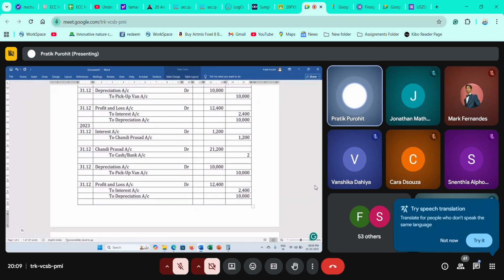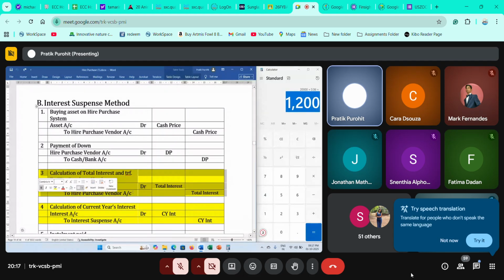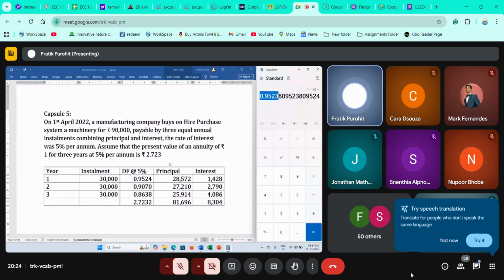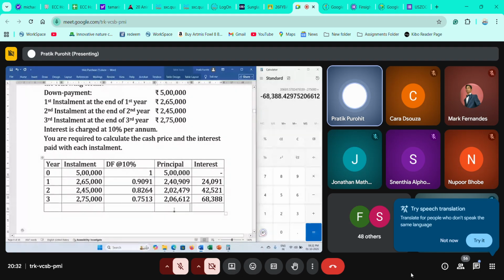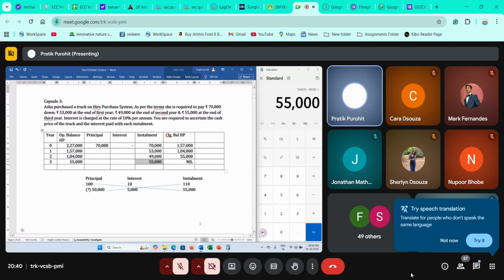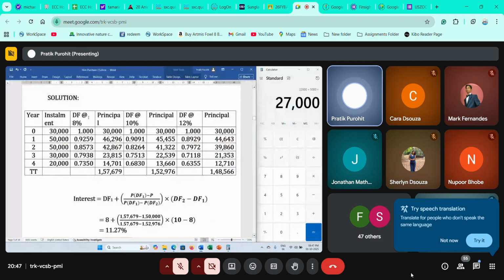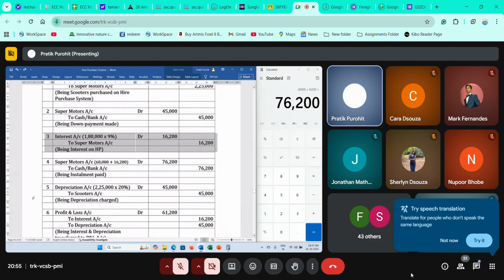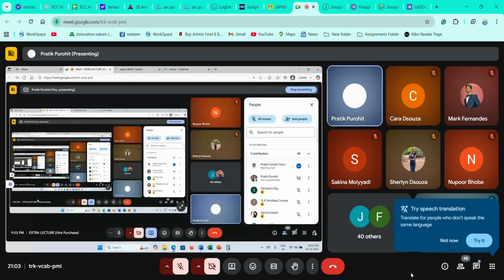Pratik Sir Lecture 1st October 2025